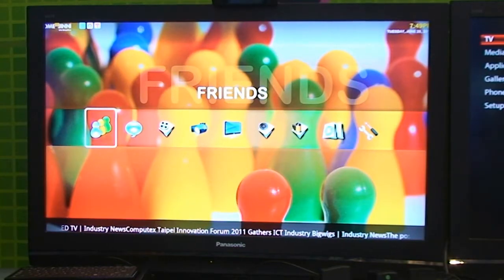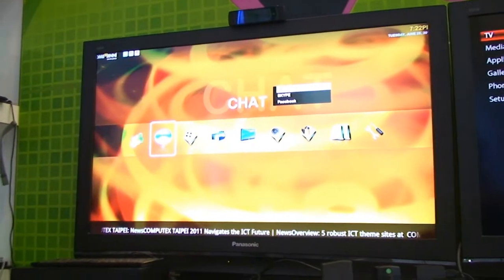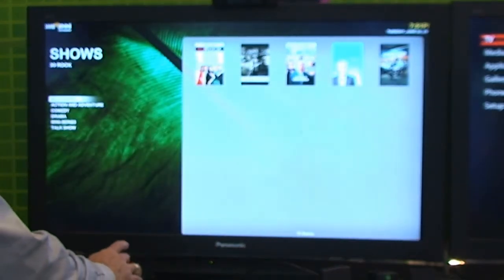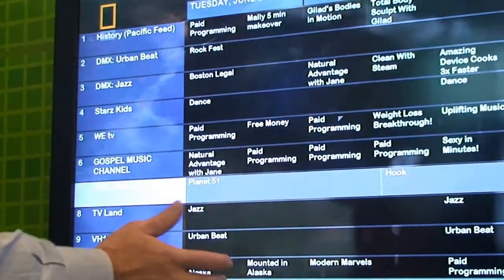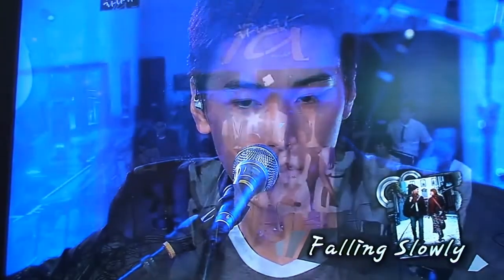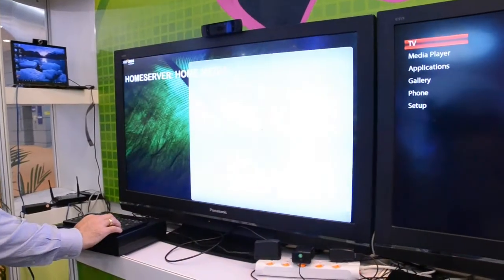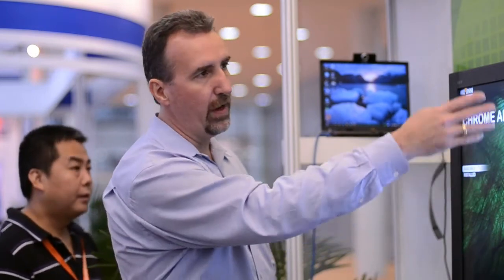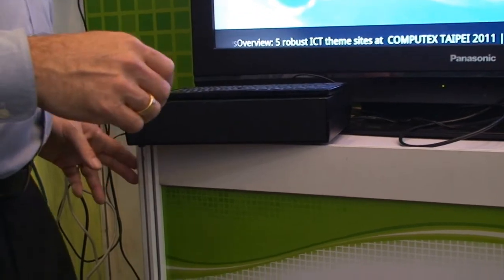MIPS SmartCE Demo in IC Expo